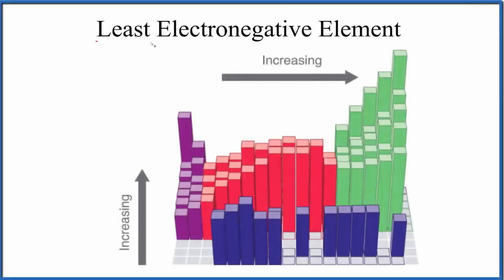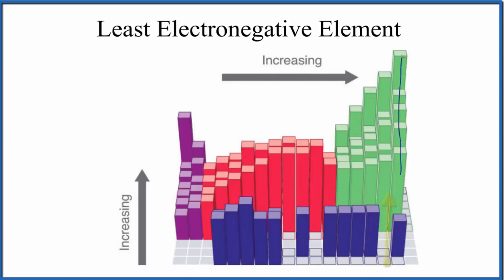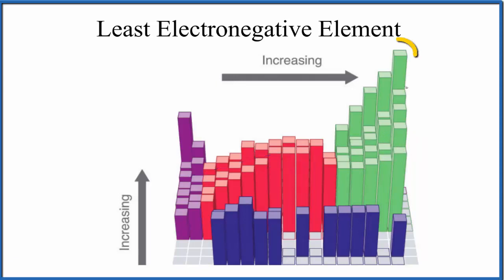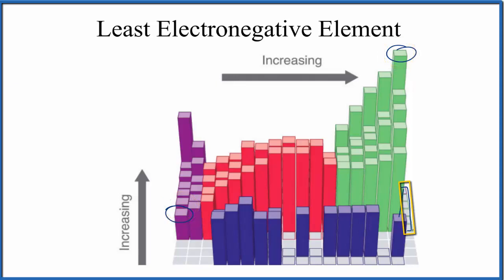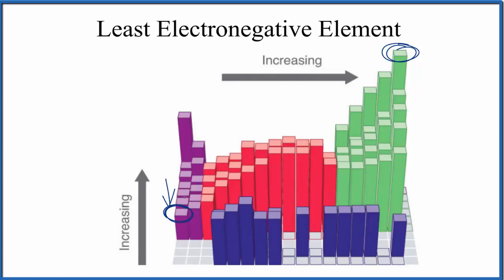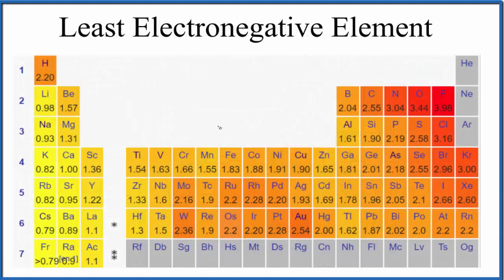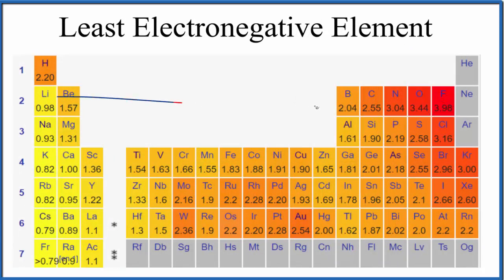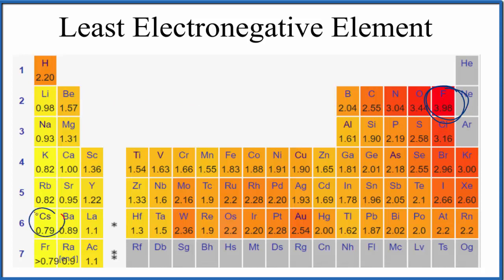What is the LEAST Electronegative Element on Periodic Table?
In order to find the least electronegative element on the Periodic Table it is helpful to understand the overall trend.

Going up a group (column) electronegativity increases.

Going across a period (row) electronegativity increases.

Therefore the most electronegative element is Fluorine (F).  The least is Cesium (Cs). Sometimes Fr is listed as the least but it is radioactive and unstable.  Because of that there are no definitive values for its electronegativity.

It is helpful to memorize that F is the most electronegative and Cs is the least.  You can then easily remember the trend.